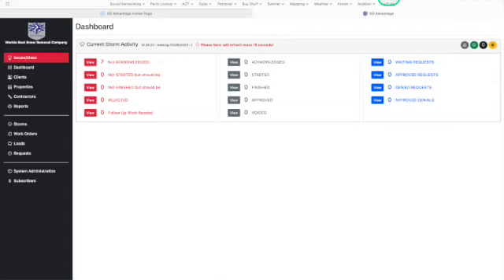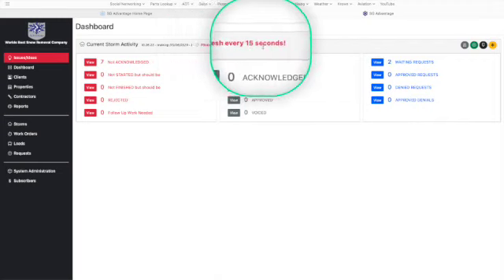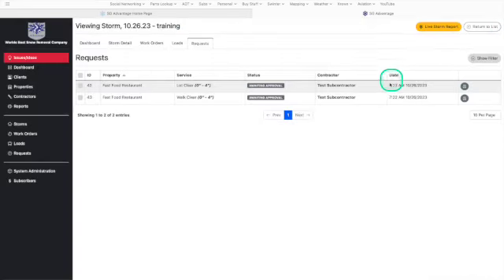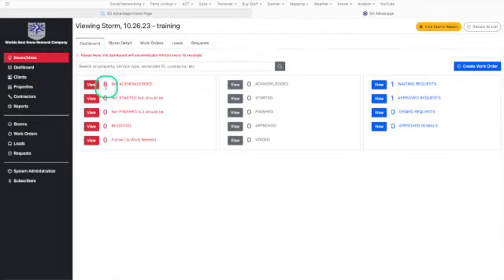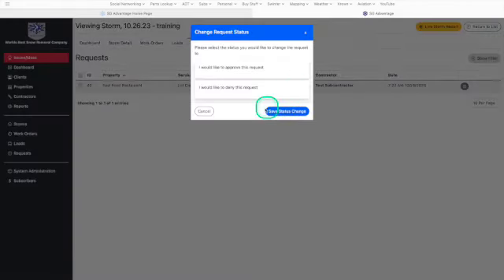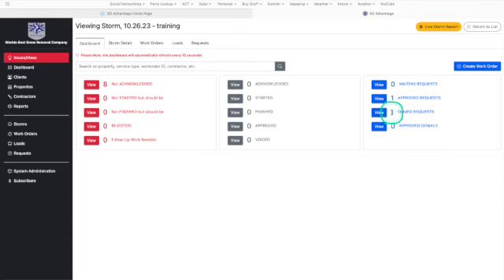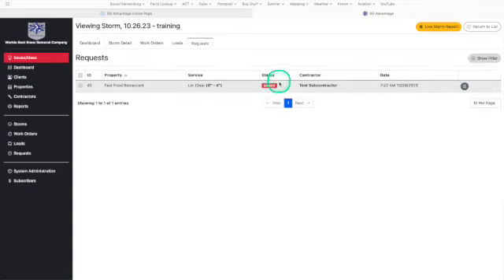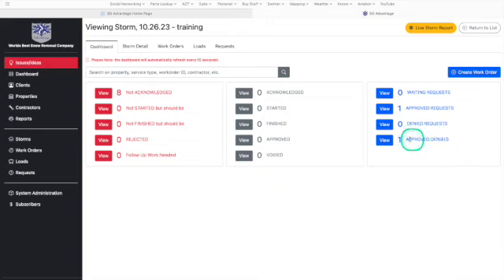Processing crew or subcontractor work order requests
Training on how subscribers receive, approve or deny work order requests using the SG Advantage software system.